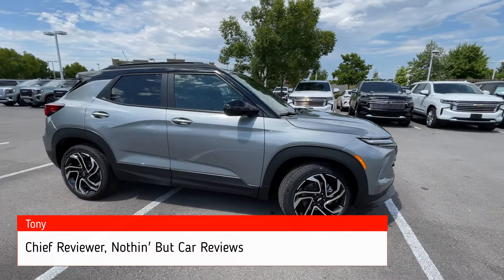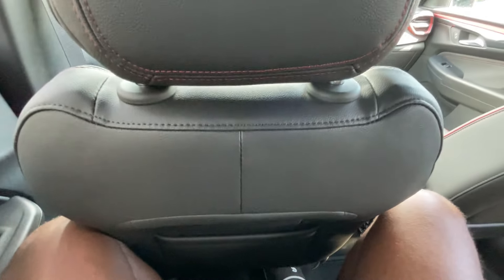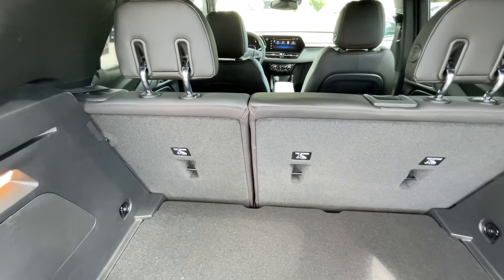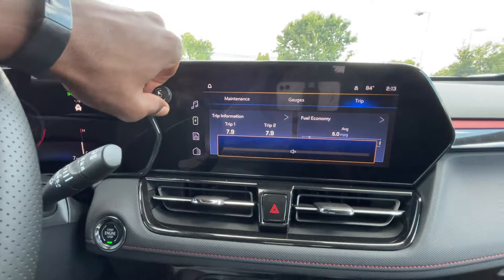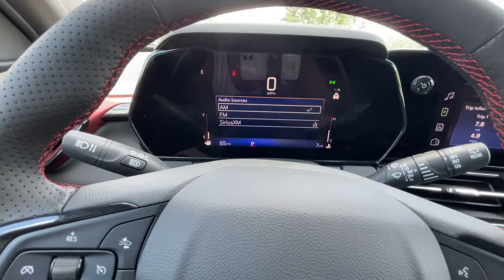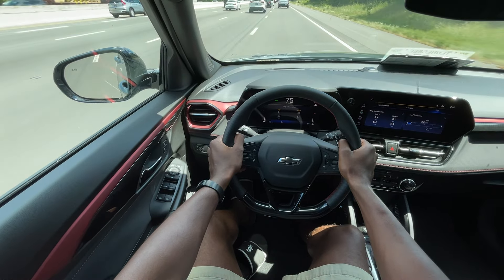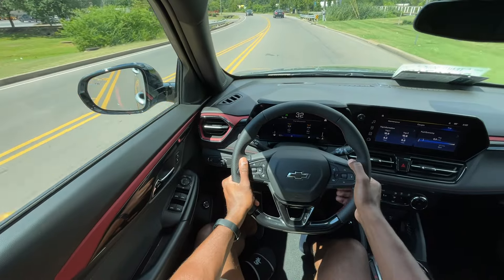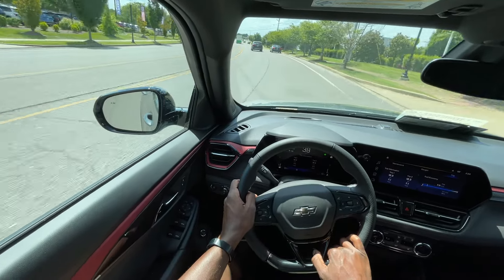2025 Chevrolet TrailBlazer RS POV Test Drive & Review